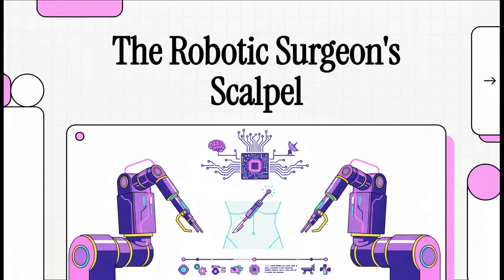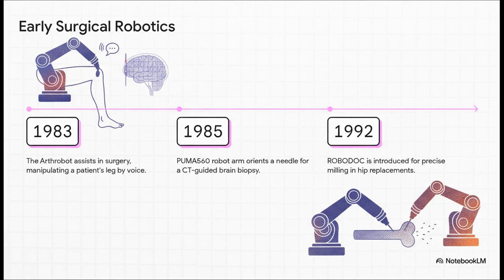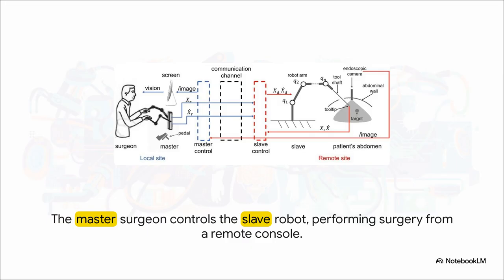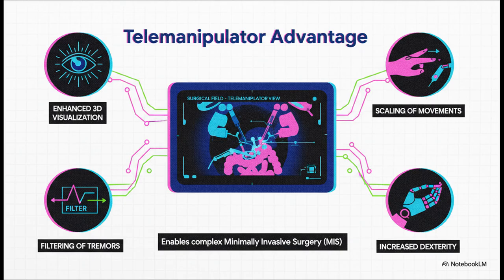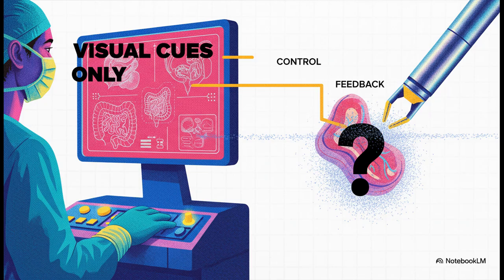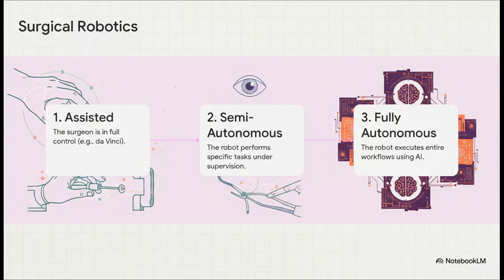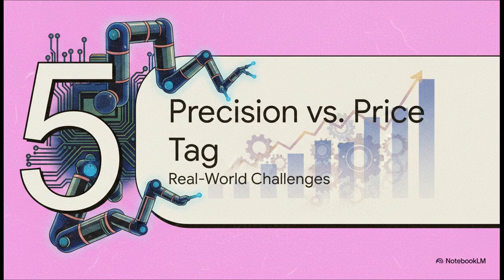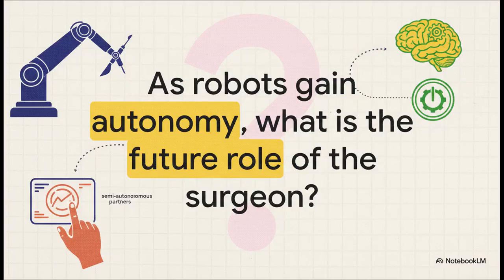The Robotic Surgeon s Scalpel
generated via Notebook LM with references internet browse.